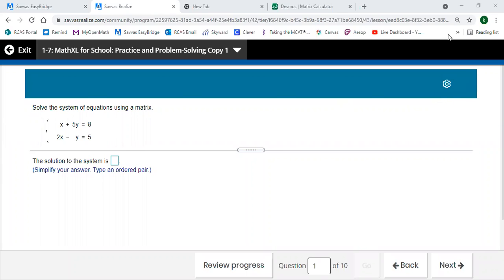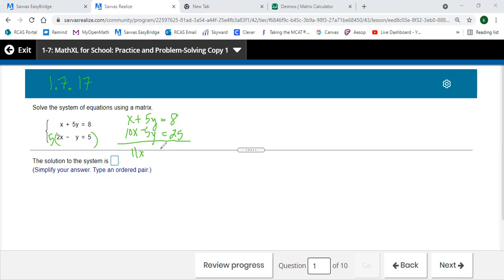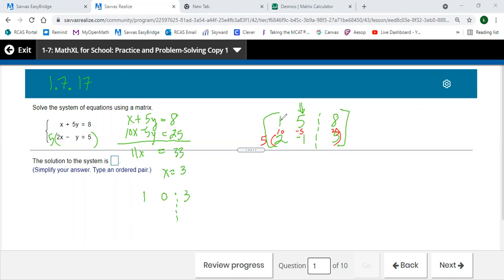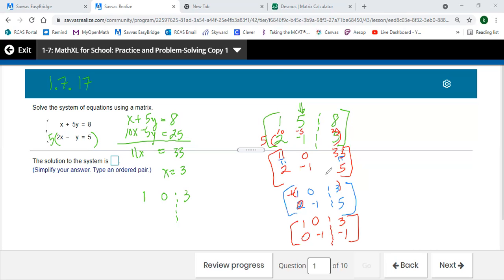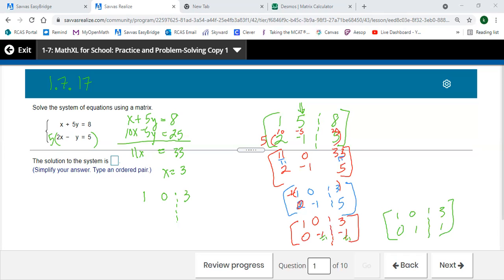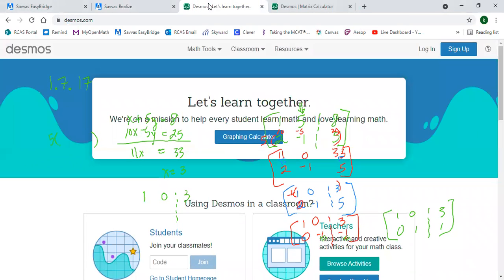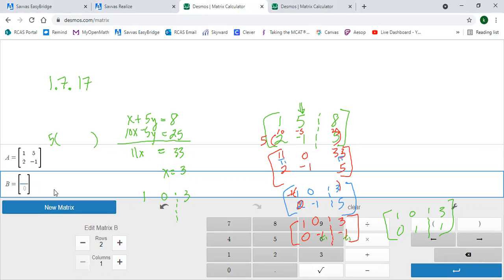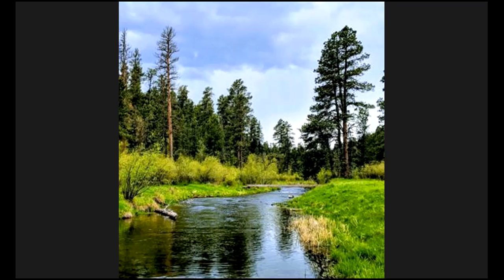Alg2 1 1.7.17